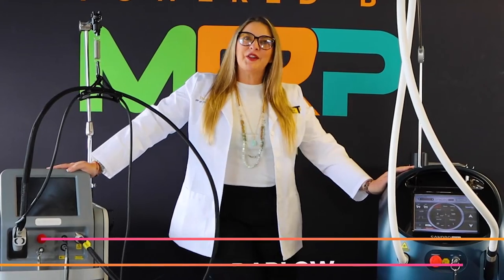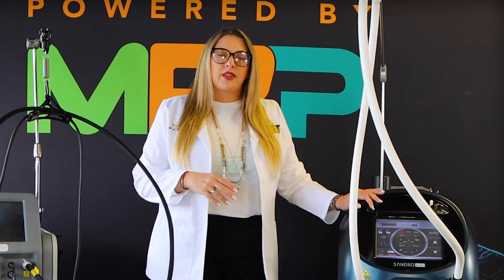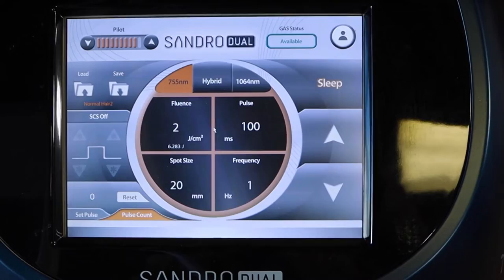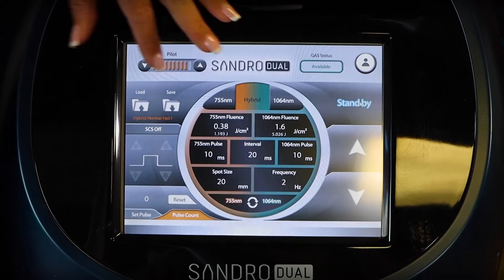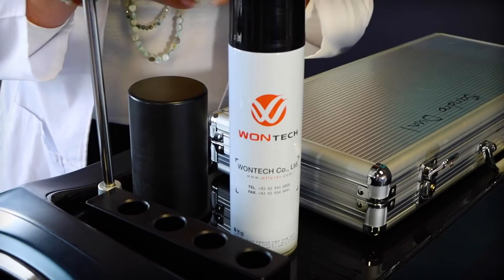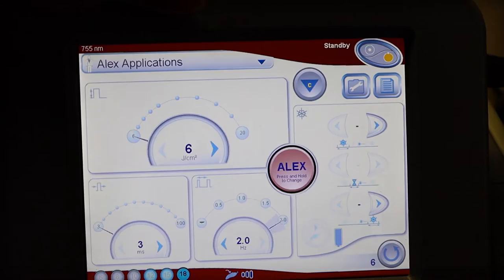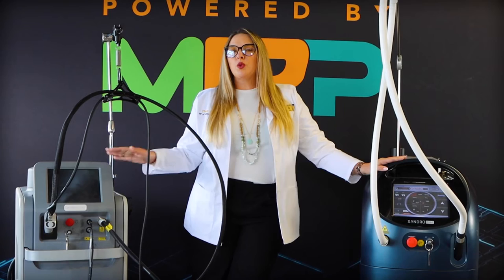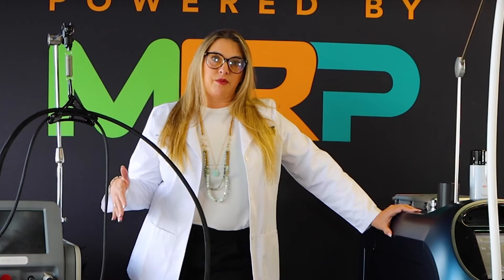Sandro Dual Vs Gentle Max PRO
MRP empowers aesthetic professionals to run their practices more profitably.

The information contained in this YouTube channel is for educational and informational purposes and is not intended to be a substitute for professional medical advice. Always seek the advice of your physician or other qualified healthcare providers with any questions you may have regarding medical conditions or treatments.